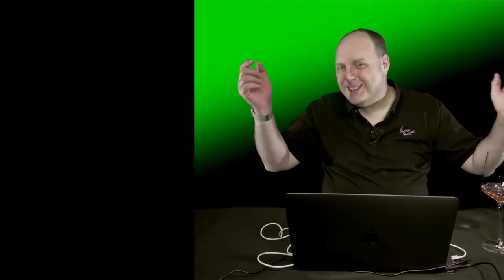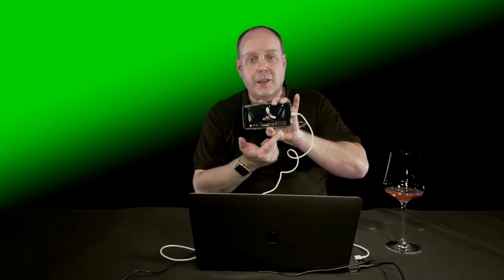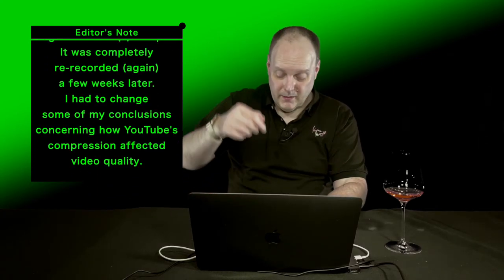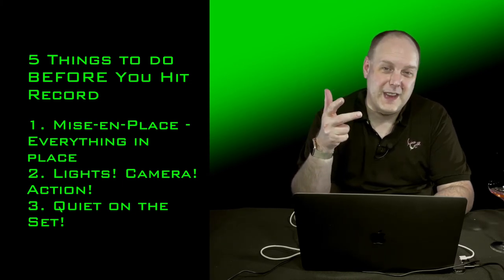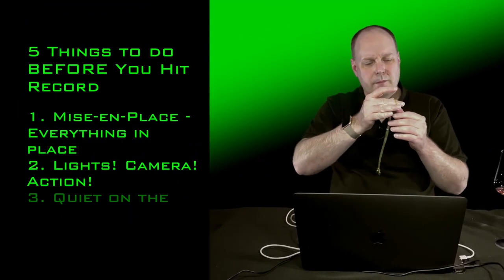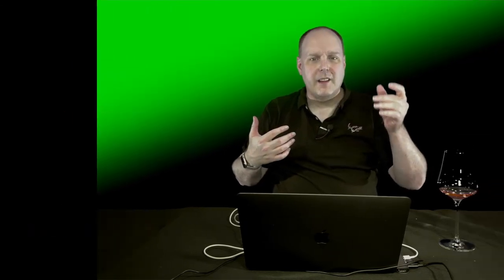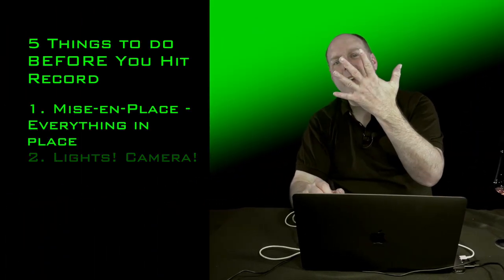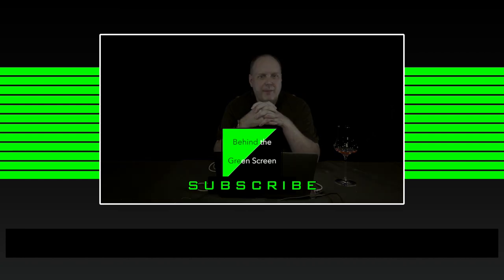Behind the Green Screen - 5 Things to Do BEFORE You Hit Record - Episode #6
In today’s episode of Behind The Green Screen, I give you my top 5 things you need to do BEFORE you hit record.